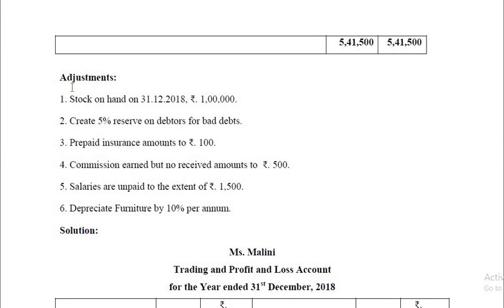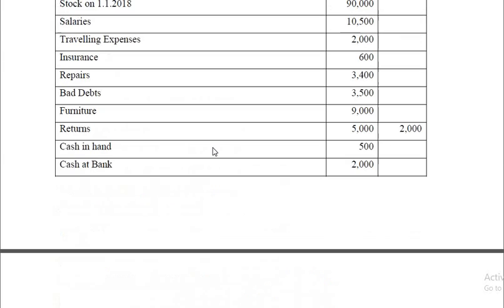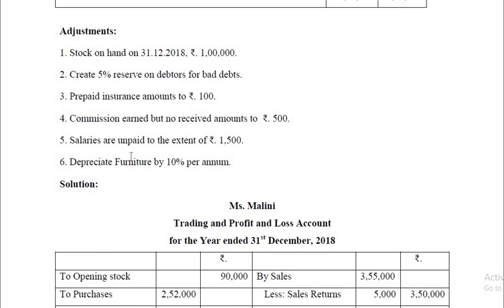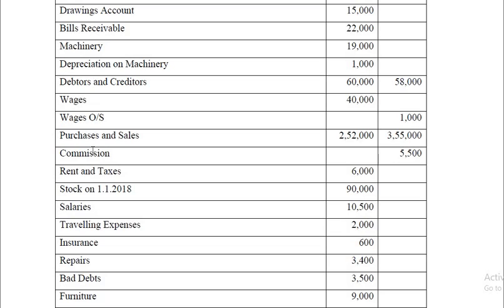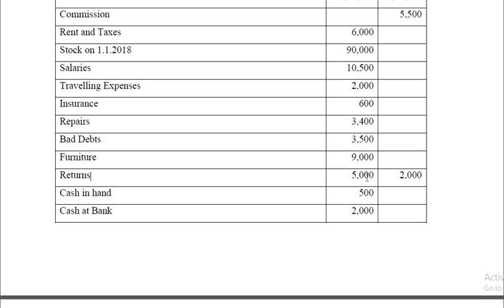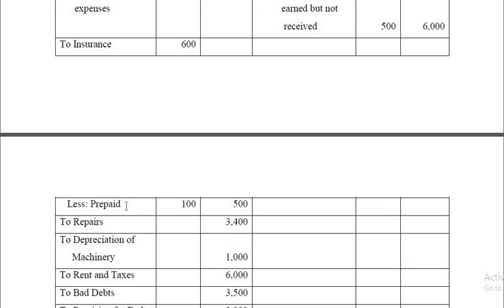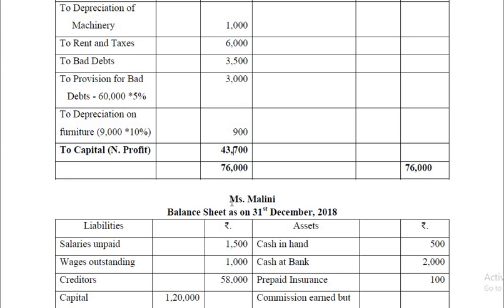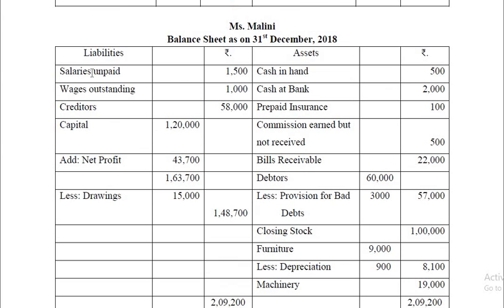I B.Com-Financial Accounting-I : Final Accounts of a Sole Trader 8